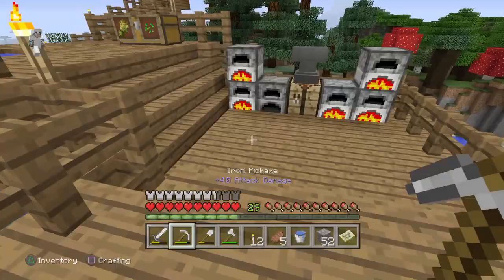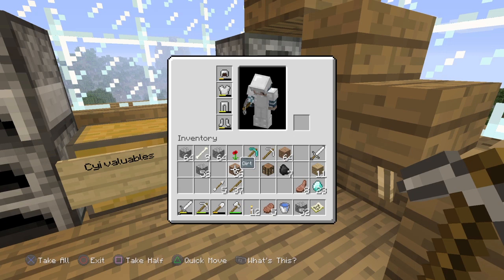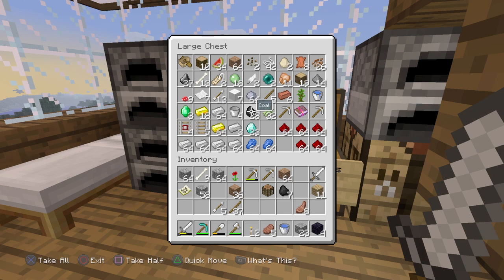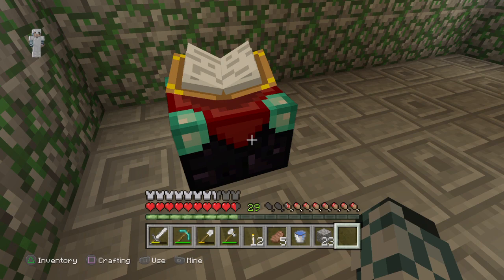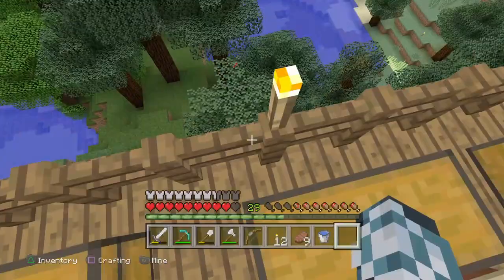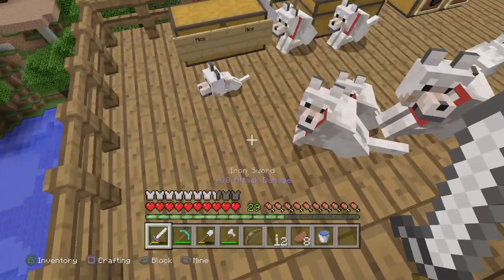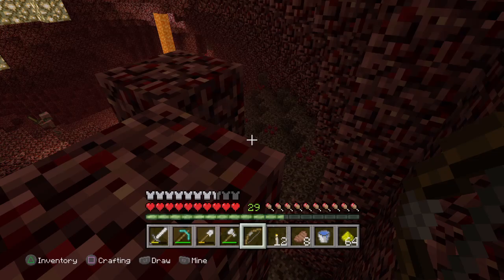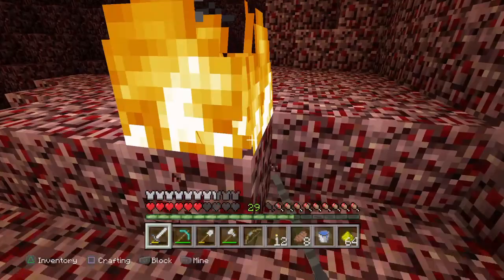Minecraft Lets Play: Episode #3: THE NETHER!!!